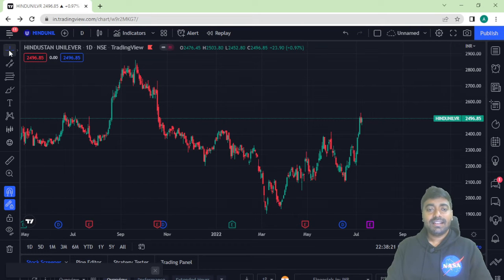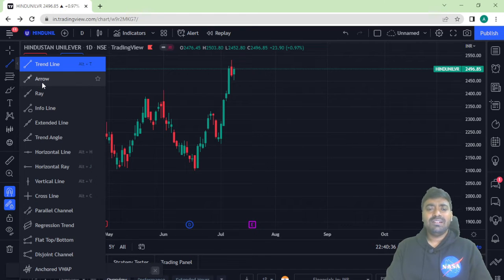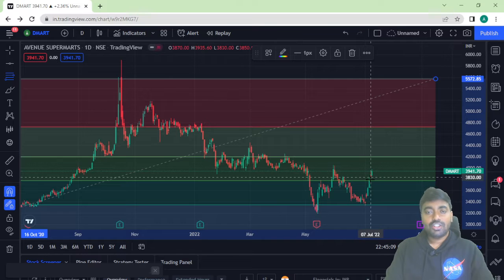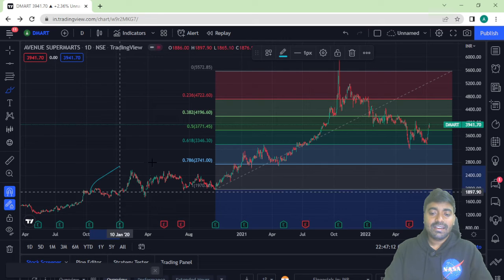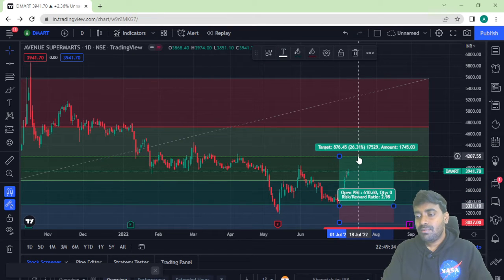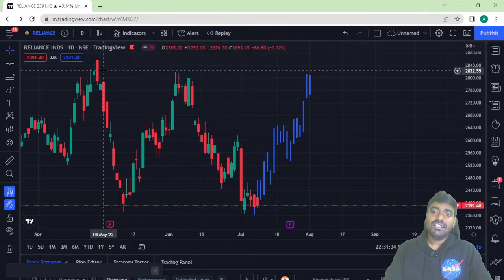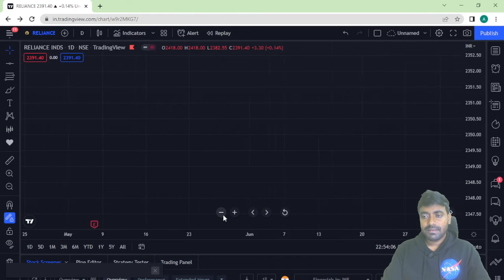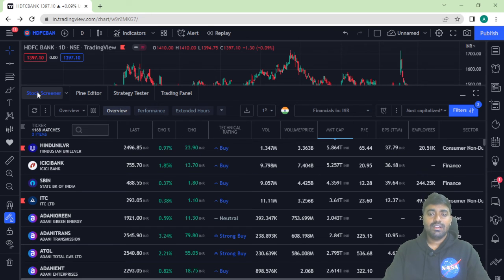Trading View Tutorial | How to Use Trading view|Left Panel of Trading View|Ultimate Guide Tradview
This is the 3rd part of trading view software where i will be covering left and bottom panel of Trading View Software Part-3 of Trading View Software | 3/4